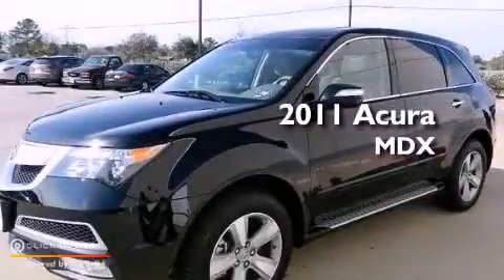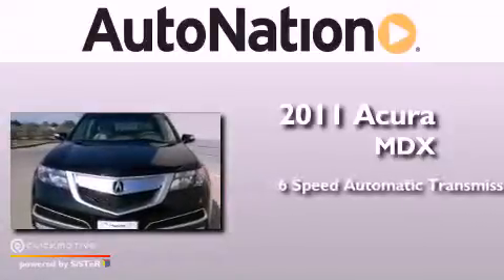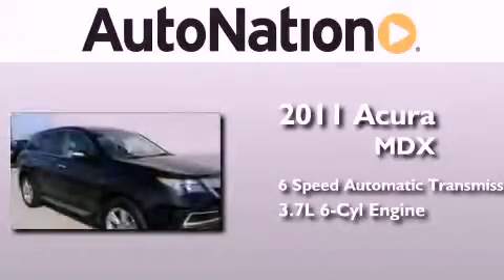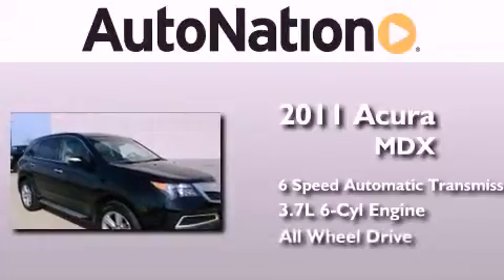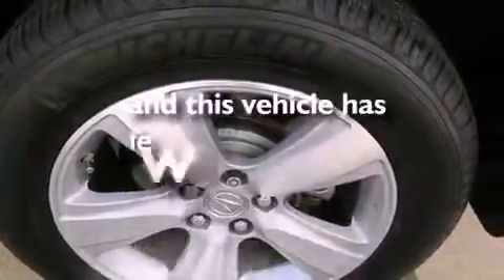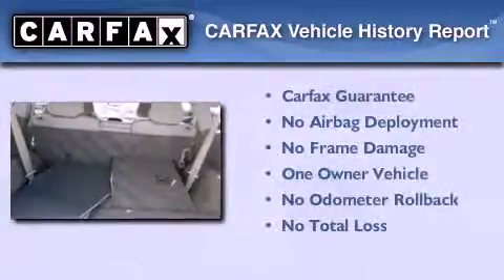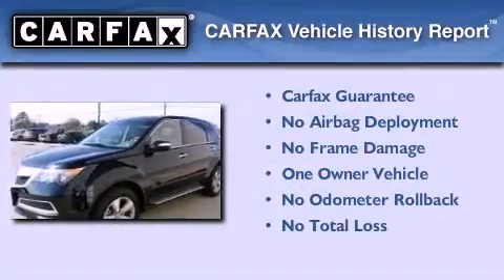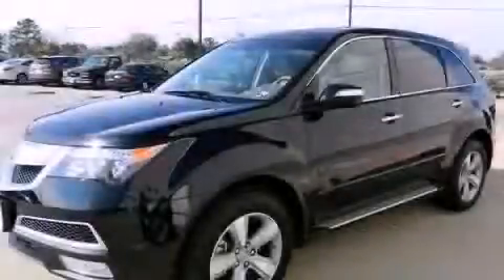Pre-Owned 2011 Acura MDX League City Texas 77034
Year : 2011
 Make : Acura
 Model : MDX
 Engine : Gas V6 3.7L/224
 Trans . : Automatic

 Miles : 15,635